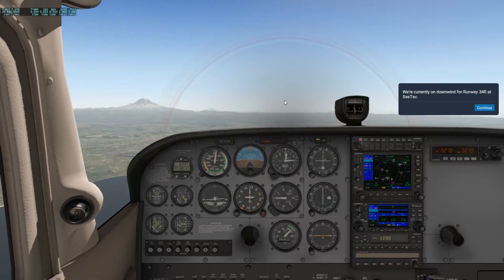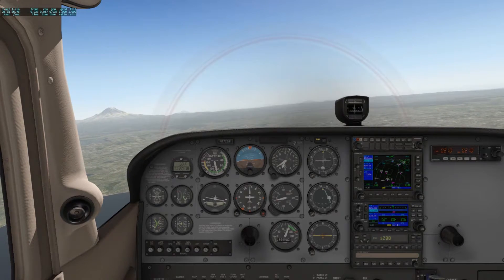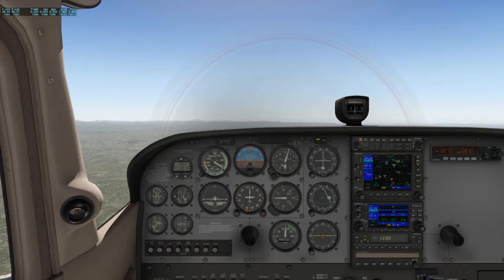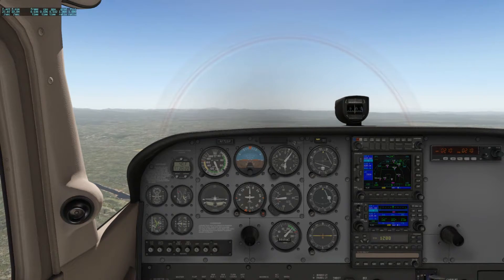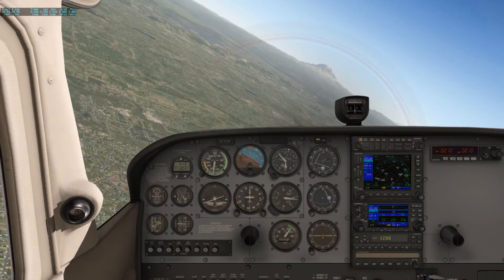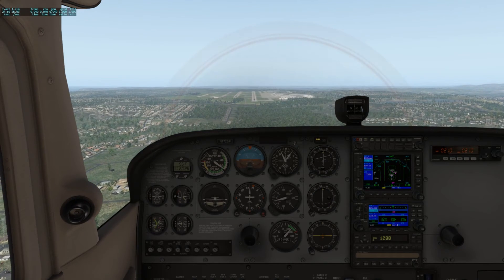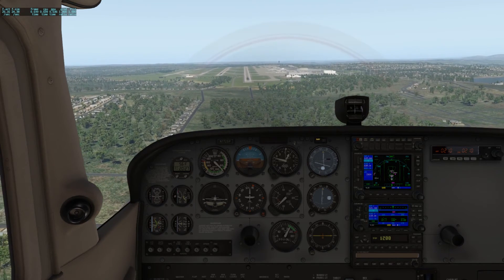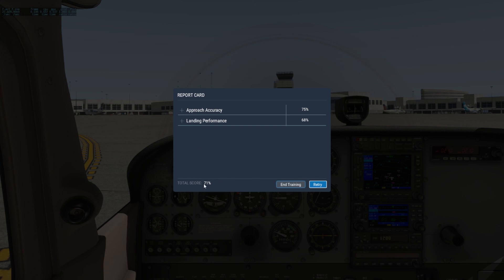X Plane 11 EP 3: Flight School ILS Approach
Come to flight school in X Plane 11 and learn all about an ILS approach and landing. Enjoy!!!